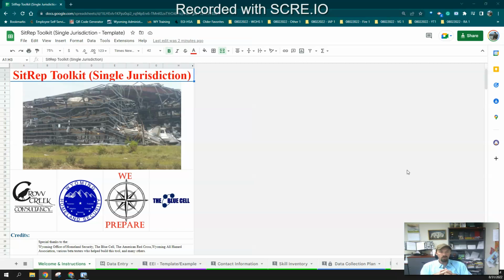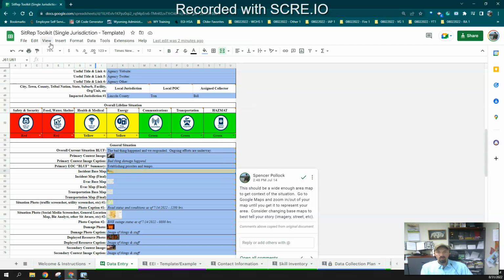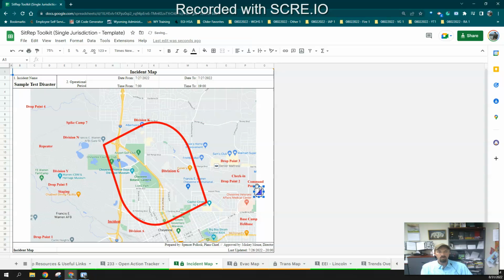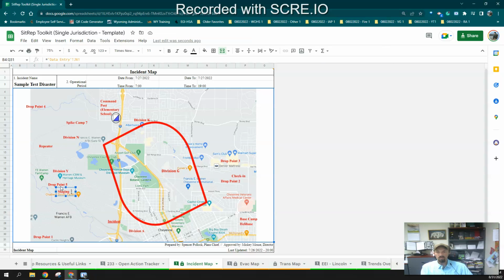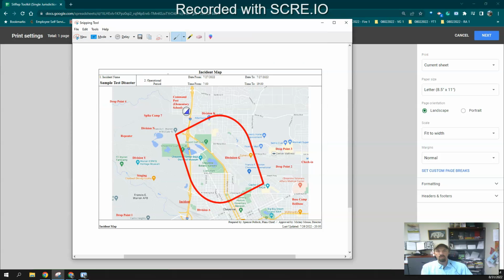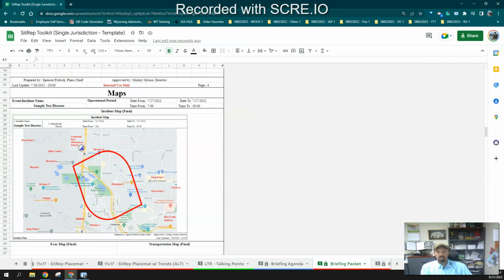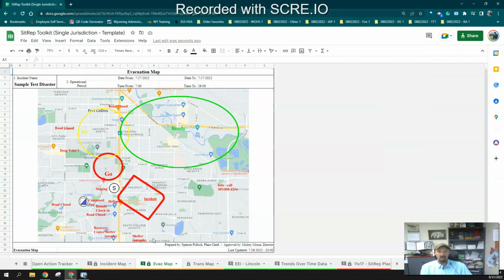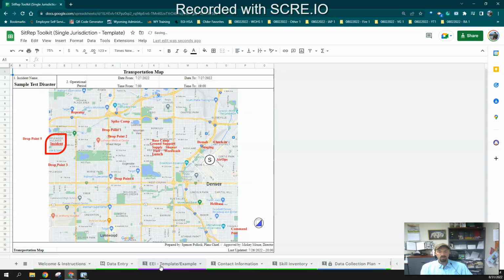SitRep Toolkit (3 - Map Tools)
This tool dives into our quick and easy map maker products that help you quickly tell your story in the absence of a GIS professional or if you're in a hurry to get something out to get the party started.  to get a copy for your own use or to see our other tools.